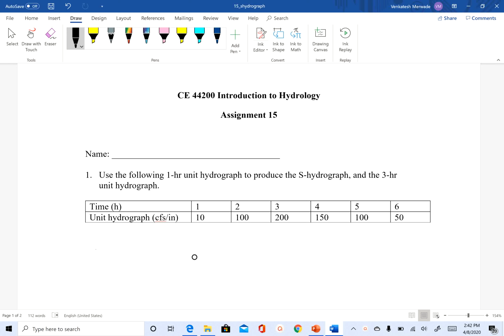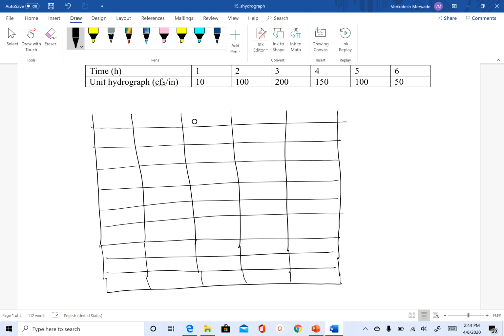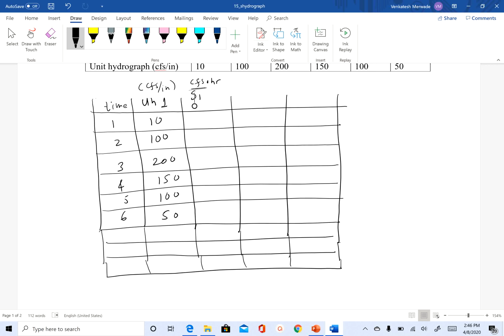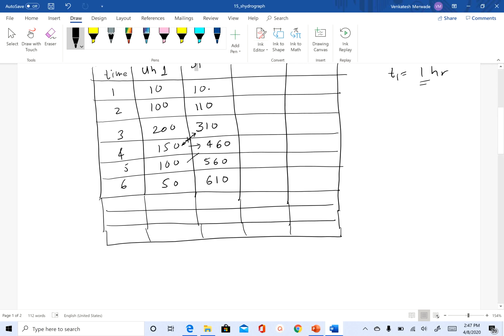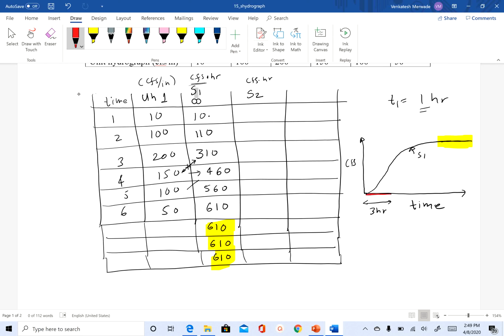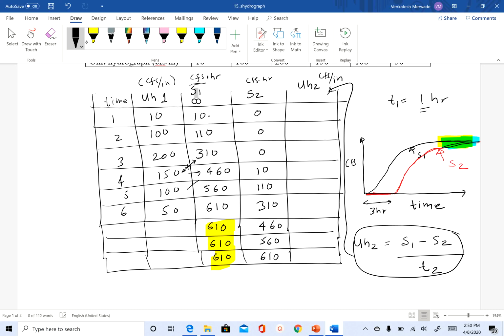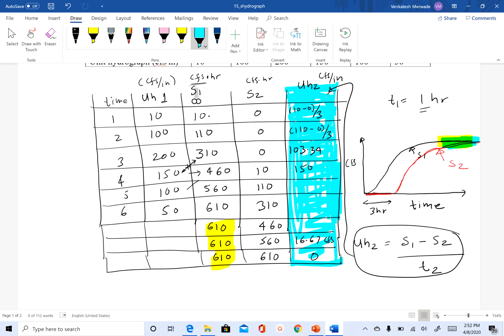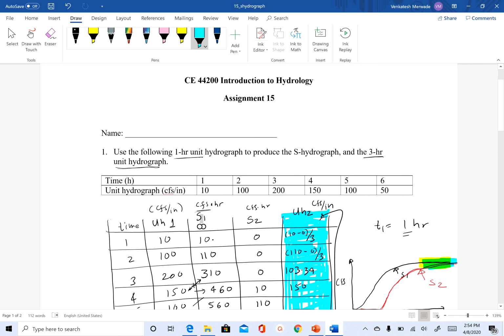Assignment on changing duration of Unit Hydrograph using S Hydrograph Method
This video explains how to covert unit hydrograph of one duration to another using S Hydrograph Method. The assignment used in this video is available